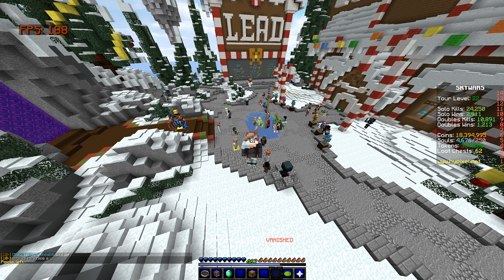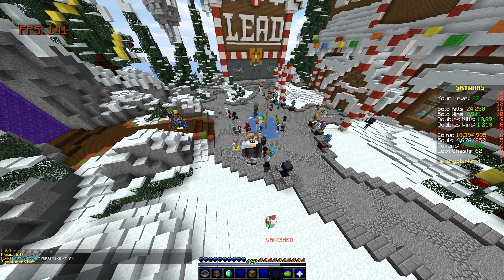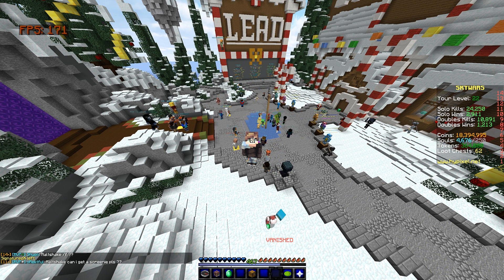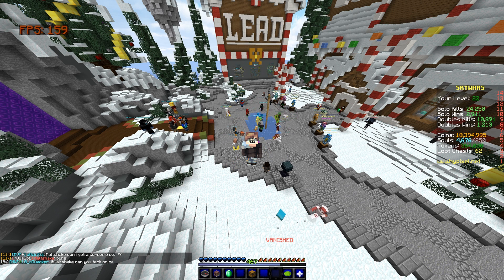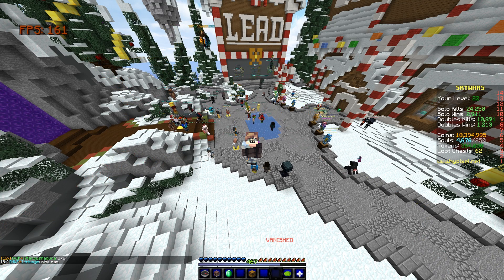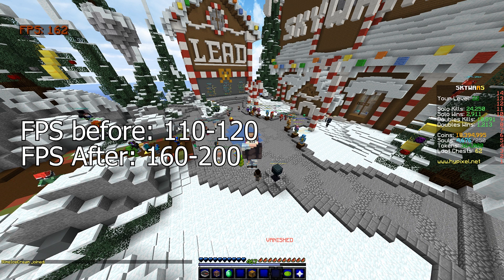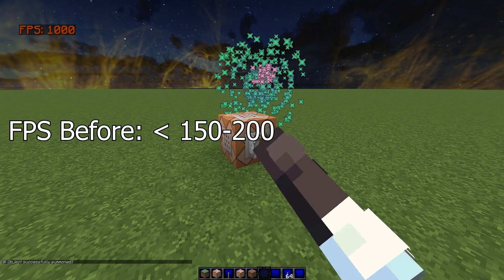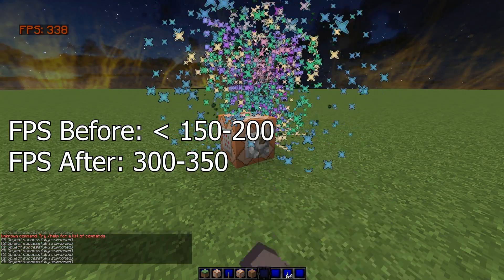*NEW* MINECRAFT FPS BOOSTER MOD! (Frames+)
This mod works with Optifine to help improve Minecraft FPS and was tested on Hypixel!

Q+A and more information about the mod available on our

Texture pack: Finlay x Mega Dragonfruit 256x